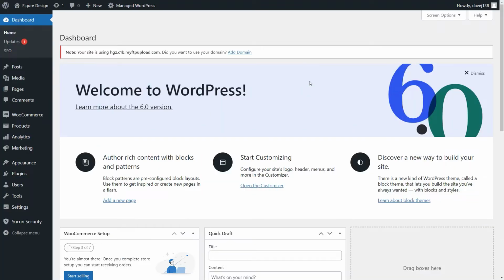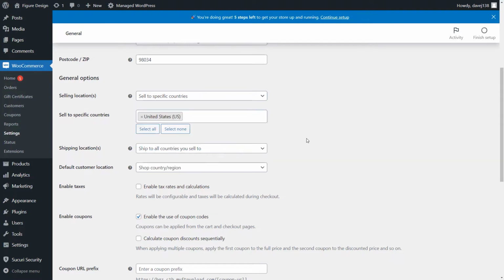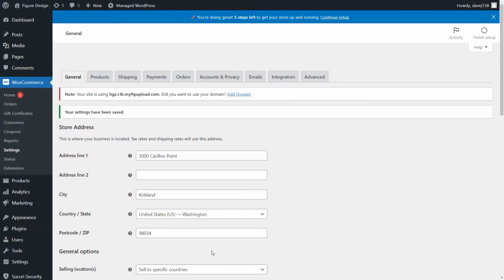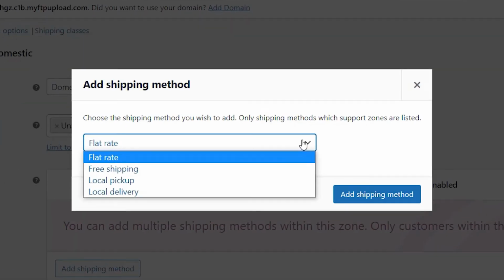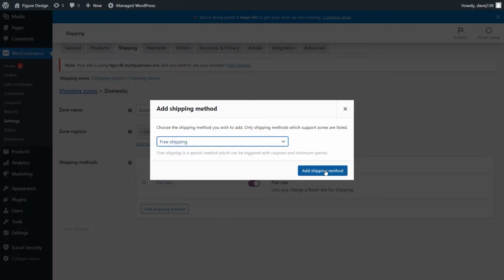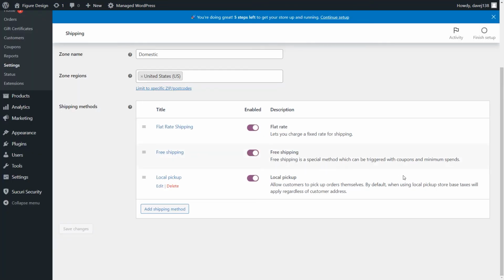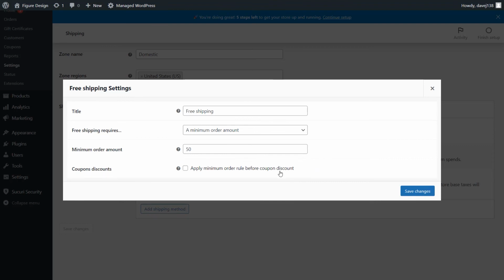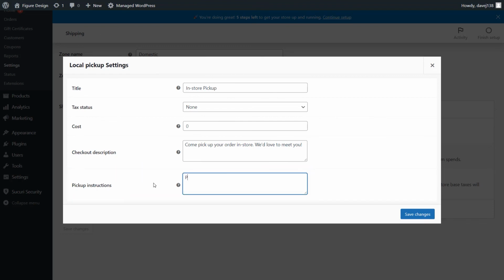How to Set Up Shipping in Your GoDaddy WooCommerce Store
We are going to show you how to set up shipping in WooCommerce.
Start in the WordPress admin dashboard.

To set up shipping in WooCommerce, the first thing I need to do is make sure that I've set up the selling location and shipping locations for my store in the settings.
Select WooCommerce, settings, and then select the general tab.
Scroll down and select the selling location dropdown.
You'll be able to select from sell to all countries, sell to all countries except for, sell to specific countries.
I'm going to select sell to specific countries and then enter United States, as my store only sells items within the US right now.
You can enter as many countries as you'd like in the sell to specific countries field.
Next, I'm gonna select the dropdown next to shipping location.
You can choose from ship to all countries you sell to, ship to all countries, ship to specific countries only, disable shipping and shipping calculations.
If you plan on shipping to multiple countries, you can select ship to specific countries and enter the countries in the ship to specific countries field.
I'm going to select ship to all countries you sell to, since I only ship within the US.
Once you have everything filled out, click save changes.
Okay, now I need to set up a shipping zone.
Shipping zones are basically the geographical area of where you ship your physical items.
You can set up zones that are specific to continent, country and even narrow it down to postal codes.
You can also set up as many shipping zones as you like.
I'm going to set up a shipping zone for customers located in the United States.
Click the shipping tab, and then, click add shipping zone.
I'm going to enter domestic into the zone name field.
You can name the field whatever you'd like to.
Select United States or US from the zone regions field.
Next, I'm going to enter the shipping methods that I'm going to offer for customers in the United States.
Select add shipping method and then click the dropdown to choose which methods you'd like to offer for the shipping zone.
There are four options.
Flat rate will allow you to set a fixed rate for shipping.
You'll wanna base this on whatever rate you receive from the shipping companies that you work with.
Local pickup will allow the customer to pick up the item in store or the location of your choosing.
I wanna note that taxes based on your store tax settings will apply regardless of the customer's location.
Local delivery is an option you can choose if you're using a special local delivery service.
Taxes will be based on the customer's shipping address for this option.
Select each option that you'd like to offer from the dropdown and then select add shipping method to add them to the shipping zone.
You can click and drag any of those options to reorder them as you like.
You can also delete the options that you don't wanna keep.
I'm going to delete the local delivery option, as I'm not going to use a local delivery service.
Let me show you how to configure the three options that I have listed starting with flat rate.
Click edit next to flat rate.
Under method title, enter how you would like this option displayed for your customers.
I'll enter flat rate shipping.
Next, select taxable or none.
Choose taxable if you are applying a tax rate to the flat rate shipping cost.
In the cost field, enter the total cost of the flat rate shipping.
This will apply to the entire shopping cart for the customer.
I'm gonna set my flat rate to $10 and select save changes.
There are four options in the dropdown.
If you offer any discounts to your customers, you can check the box next to apply minimum order rule before coupon discount so that free shipping would be available based on the pre-discount order amount.
You can leave it unchecked if that doesn't matter to you.
You have control over that.
Once you have everything set up the way you want it, select save changes.